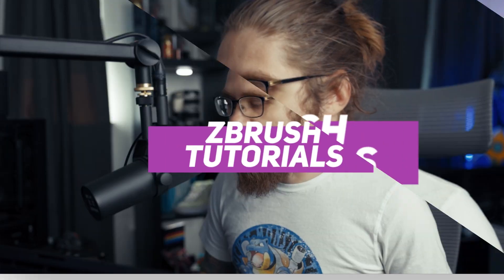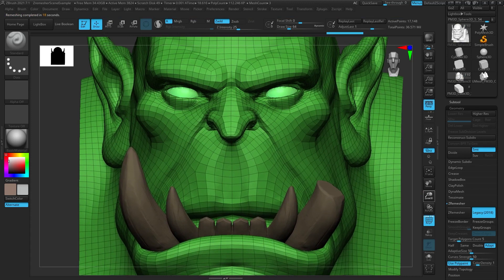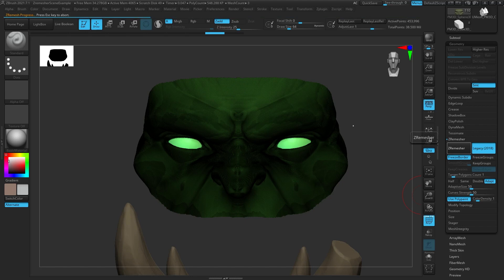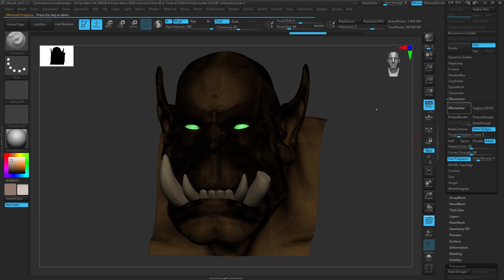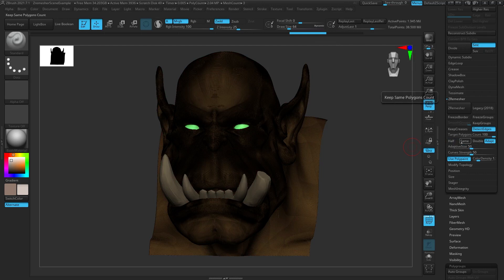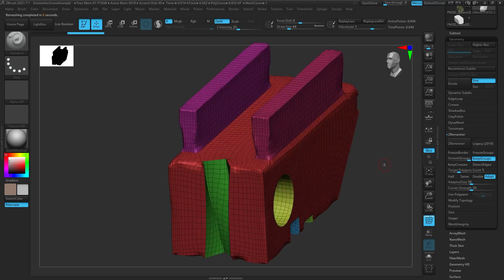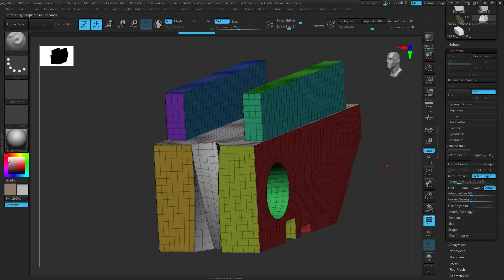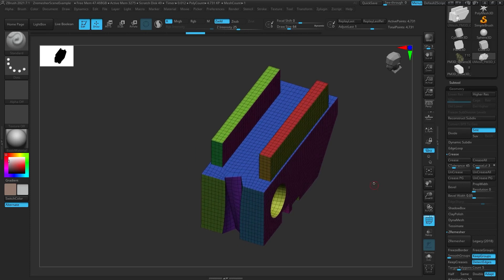Zremesher - All settings EXPLAINED!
My Gear:
My 3d Printer | Elegoo Mars 3 Pro
Resin Printing Wash & Cure Station
3d Printing Ventilation Fan | AC Infinity Cloudline
3d Printing Ventilation Box | AC Infinity CloudLab
3d Printing Ventilation Ducting | AC Infinity Ducting
My Headphones | Sony XM5
My drawing tablet | Cintiq Pro 24’’
The camera I use to film these videos | Canon R6
Lens I use to film these videos | Canon RF 24-70
Mic I use for these Videos | Shure SM7B
My favorite Lav Mic | DJI Mic
Audio Interface I use| GoXLR
The light I use to film these videos | Godox VL150
My favorite Keyboard | Drop ALT

Social:
Twitch (Aiming to start streaming regularly)

Chapters:
0:00 - Intro
0:39 - Zremesher Overview
1:30 - Legacy Zremesher
3:04 - Freeze border
3:46 Freeze groups
4:16 Target Polygon Count
5:23 Adaptive Size
6:30 Curve Strength & Zremesher guides
8:16 Use Polypaint
14:30 Outtro